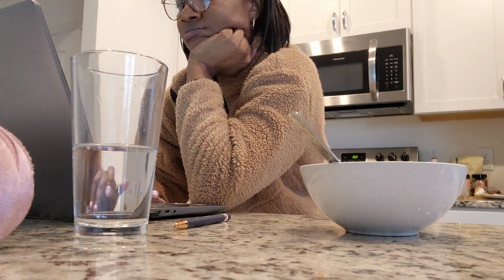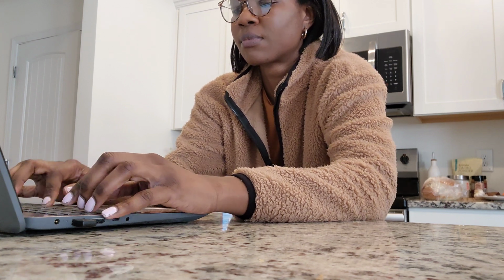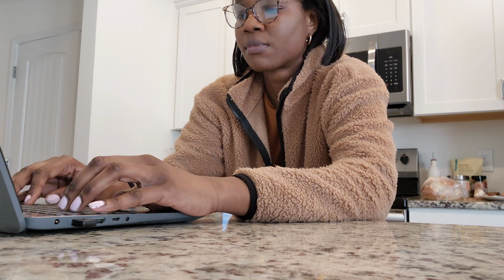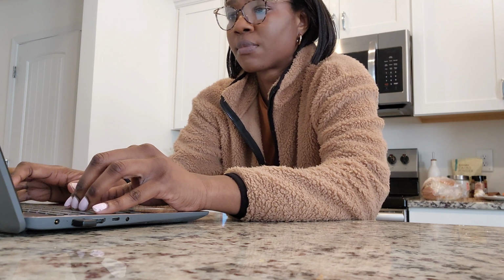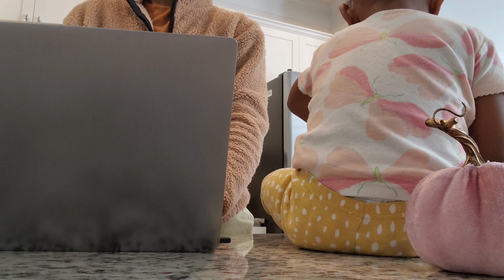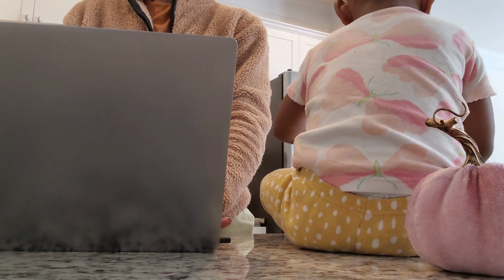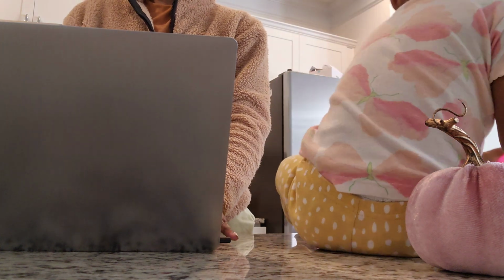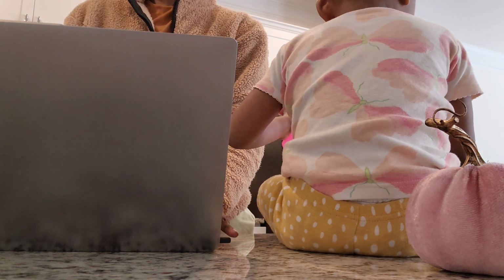A Day In The Life of An LPN Working From Home | Work From Home Vlog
Hi Friend!
If you are new here, my name is Emma, I make content surrounding life as an LPN.
This is a work from home vlog where I'm sharing my work day with you.